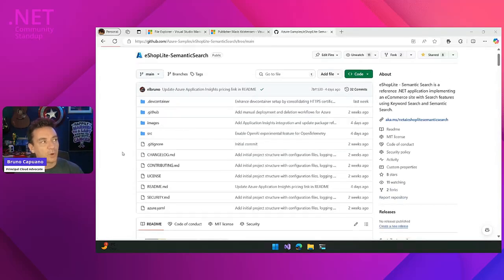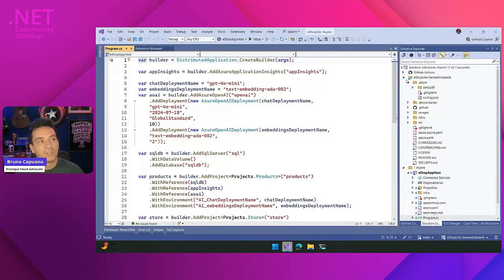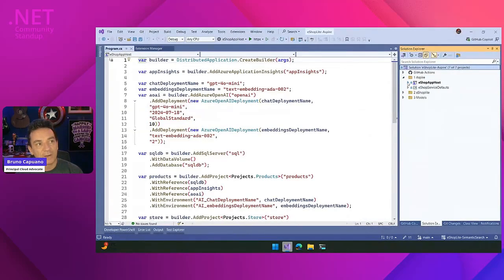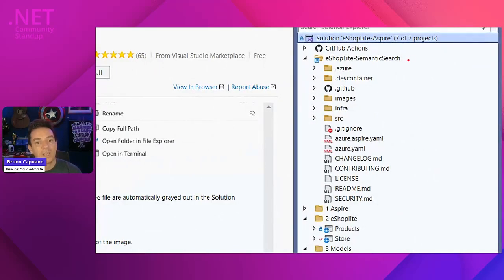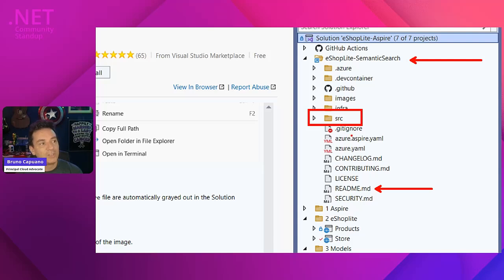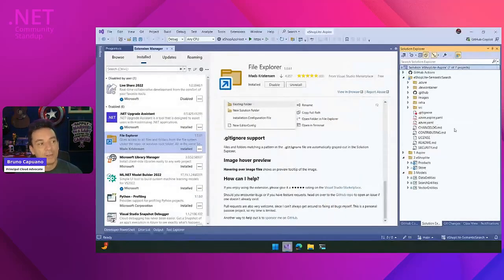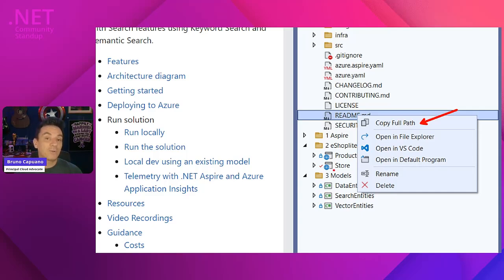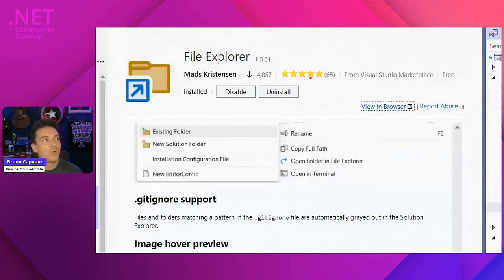Visual Studio File Explorer: Simplify Your Workflow 🚀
🚀 Super cool: Visual Studio 2022 File Explorer extension!
No more switching windows or hunting for files—this extension integrates your file system directly into the Solution Explorer. Easily access files and folders under your repo or solution root folder in one unified view. 🎯